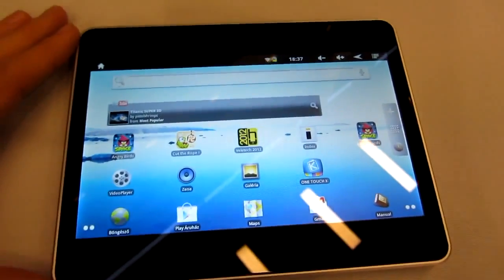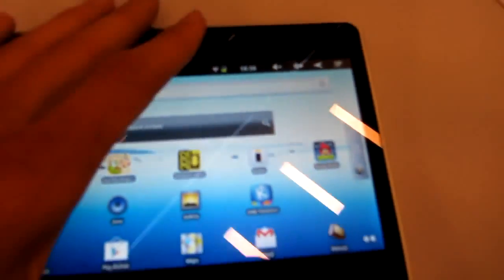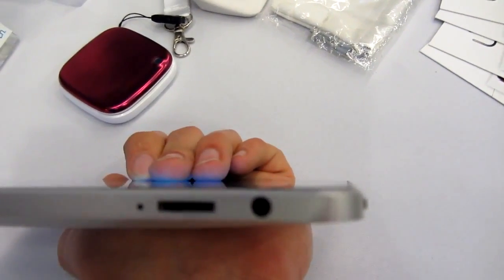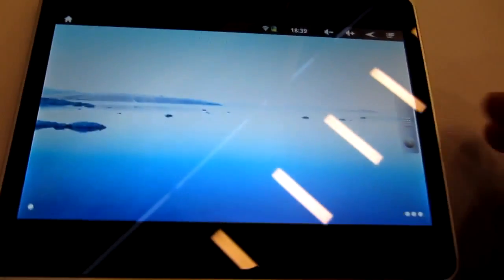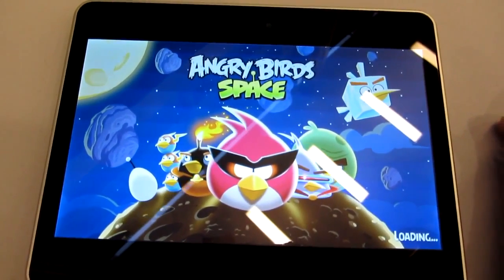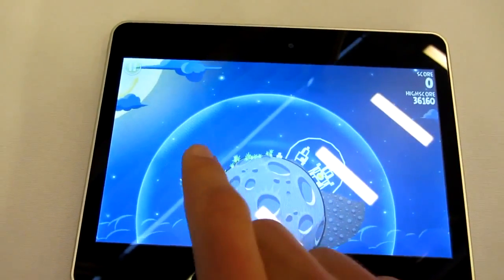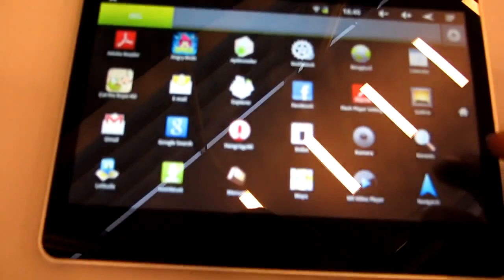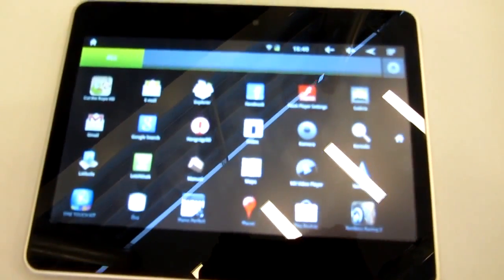Alcatel OneTouch T20 Hands On [EN]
- Cheap 8 Inch Android Tablet in a Short Hands On Video.